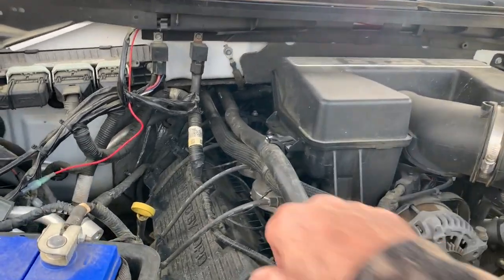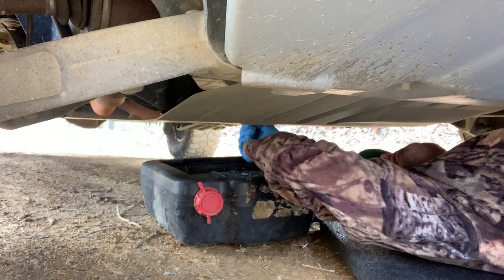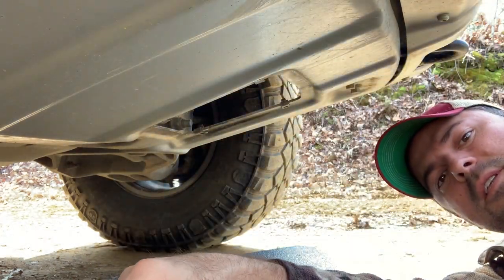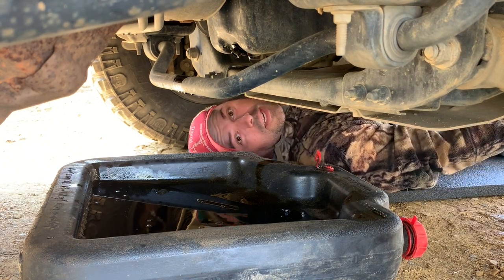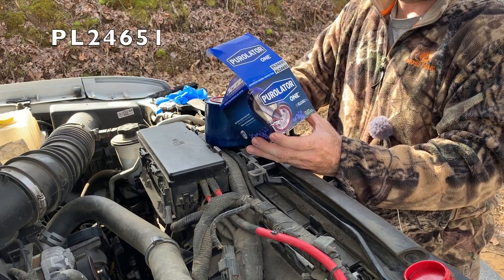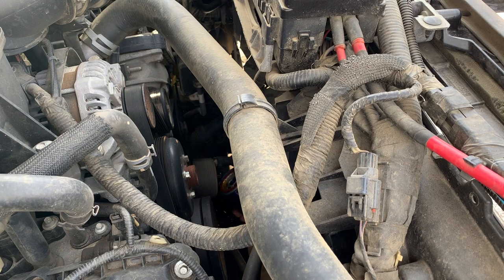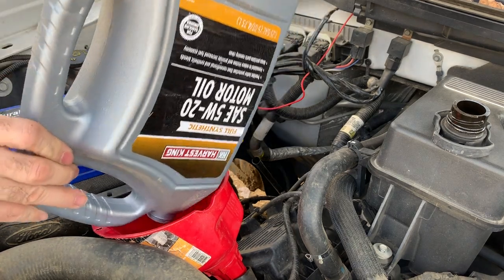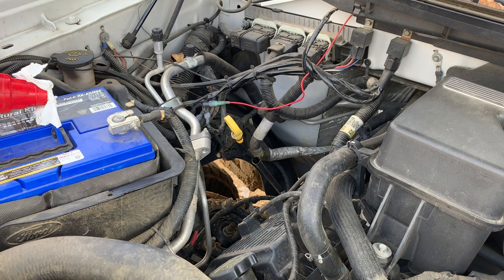HOW to change my 2013 FORD Raptor oil 6.2L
in this episode of DIY with John i show you how to change the oil in a 2013 Ford F-150 Raptor 6.2L gasoline

Tools required: 5/8 socket, T-40 Torx bit, Oil filter wrench, drain pan, and funnel.

Give the gift of PRIME